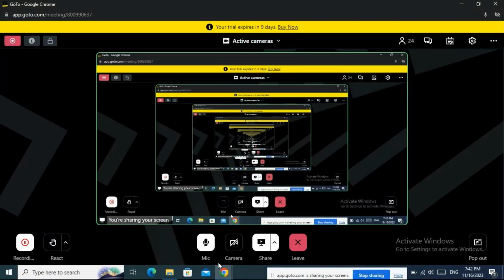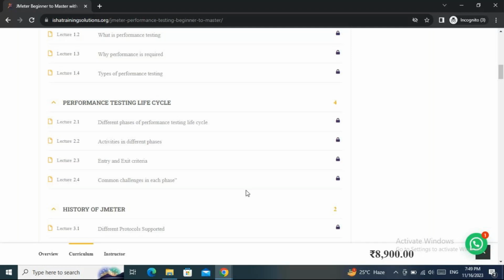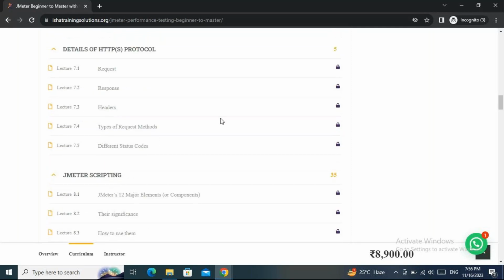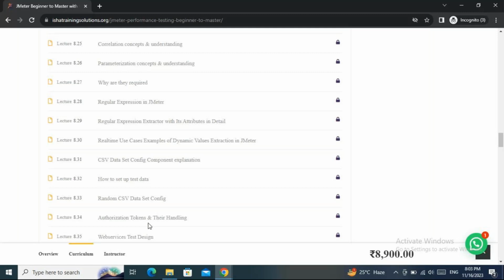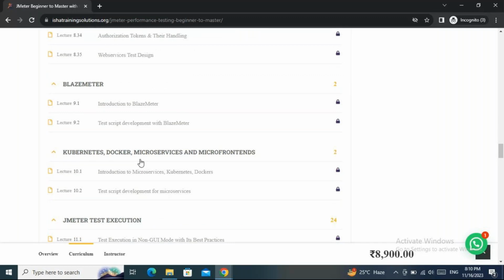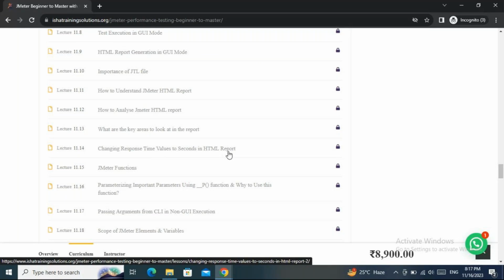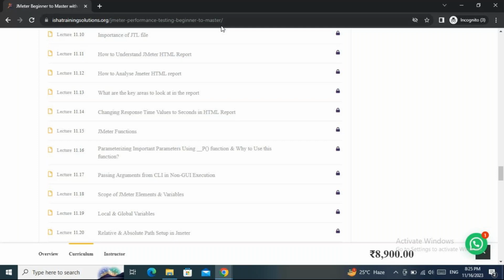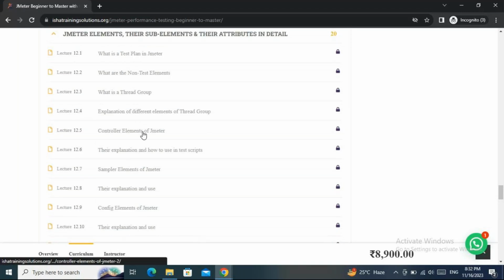JMeter Beginner to Master with Groovy Scripting Demo. WhatsApp us on +91-8019952427 to enroll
JMeter Beginner to Master with Groovy Scripting and Dynatrace Integration Demo on 16th November 2023.

2) Cloud Performance Engineering in DevOps - Core to Master Level

9) SAPGUI protocol - Performance Testing for SAP applications Using LoadRunner

19)Automated Performance : End user experience , Monitoring and Jenkins Pipeline execution – Crash Course

28)Winning New Performance Testing Clients and Presenting Performance Test Proposals

29)Crash Course On Performance Monitoring – End User Experience of Web and Mobile Apps